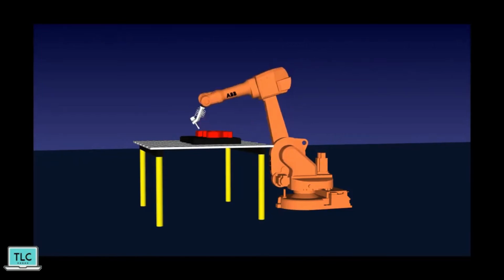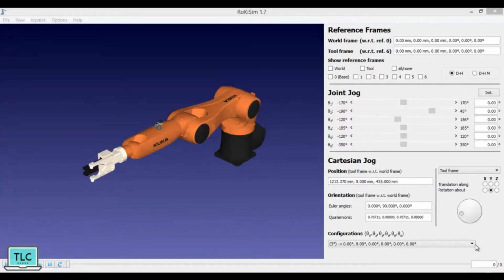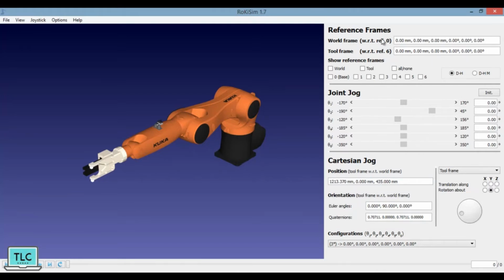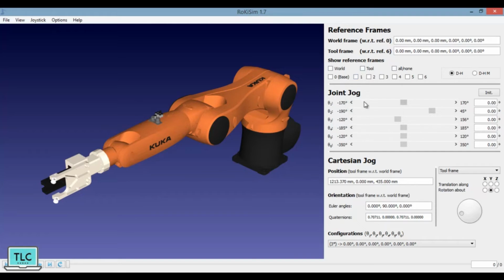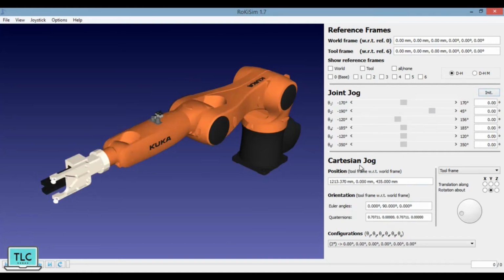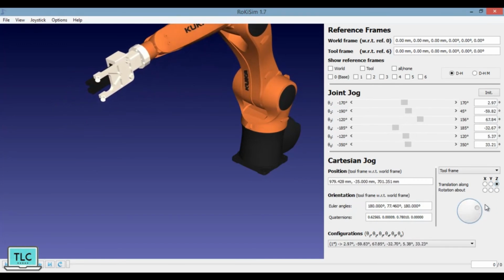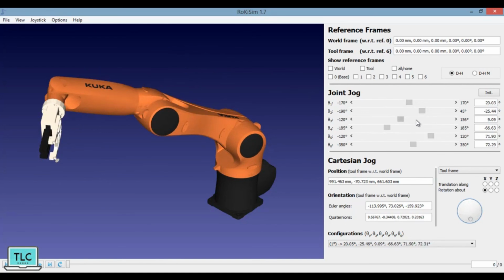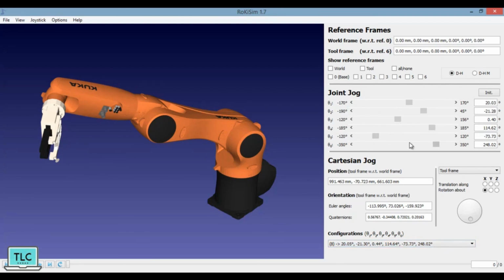RokiSim Basics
RoKiSim is a free multi-platform educational software tool for 3D simulation of serial six-axis robots.